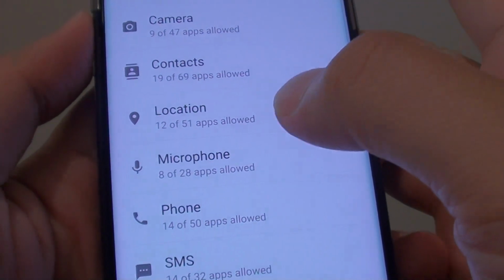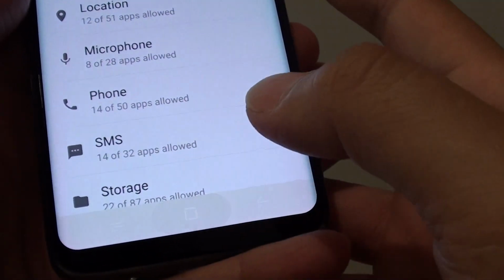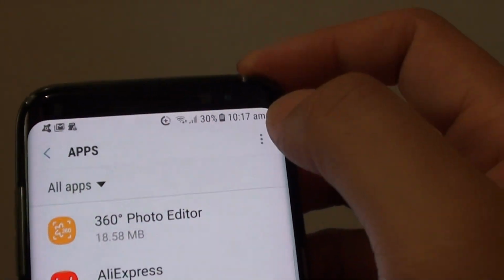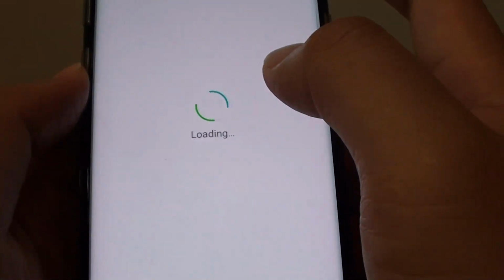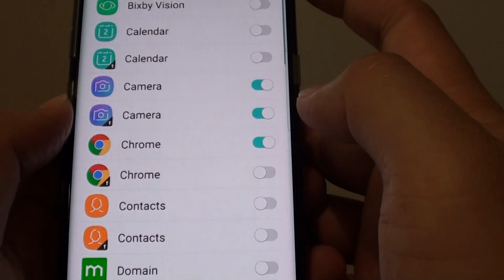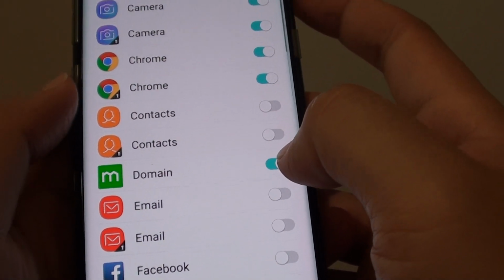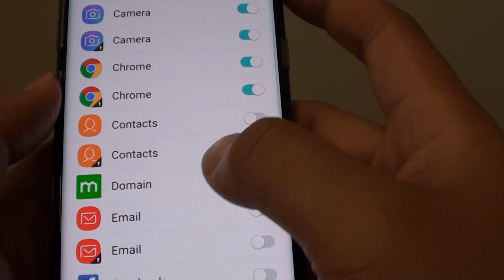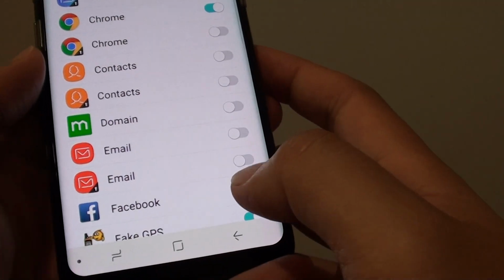Samsung Galaxy S8: How to Control Which App Can Access GPS Location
See how you can control which app can access GPS location on the Samsung Galaxy S8.